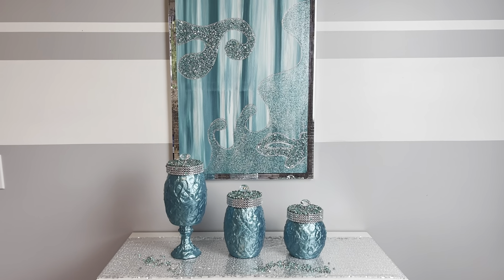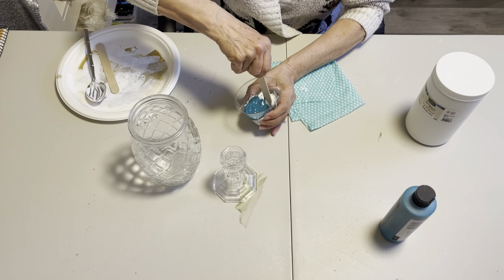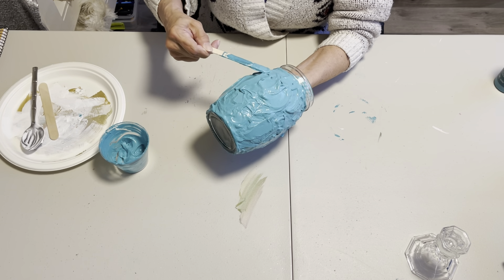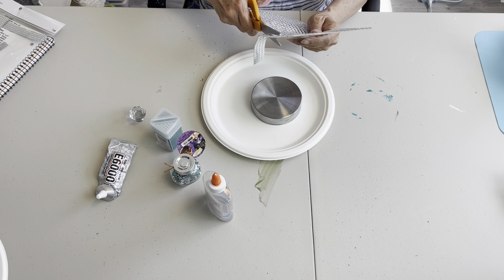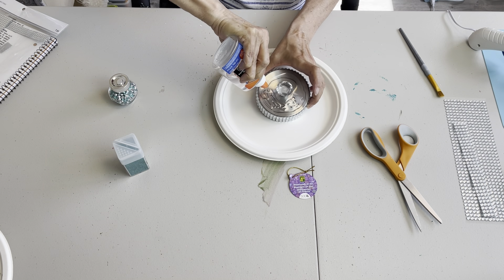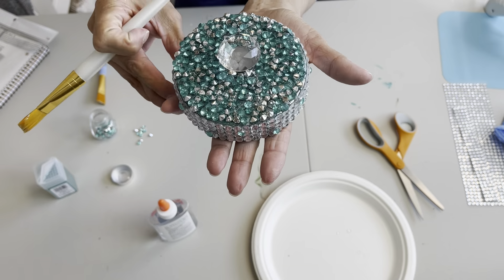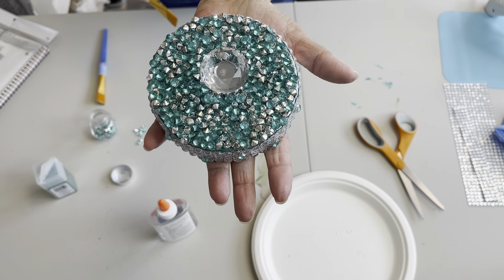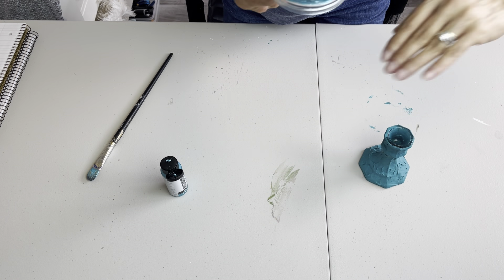DIY Textured Teal Canister Jars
Items Used:

3 Jars
Modeling Paste by Handy Art

1 glass candle stick holder
3 crystal knobs.
Rhinestone acrylic gem stickers Recollections
Teal paint by folkArt
Aquamarine metallic paint Extreme Sheen DecoArt
Paradise extra fine glitter Recollections
Teal/aquamarine gems Dollarama
Clear Elmers Glue
E6000
Glue gun glue stick
Small soft paint brush